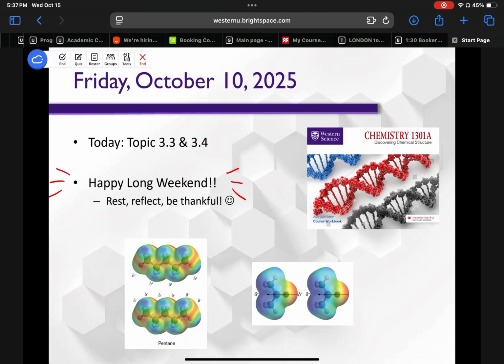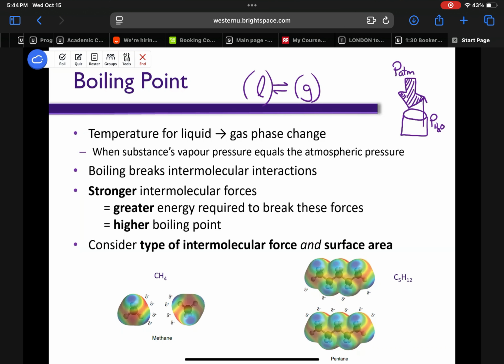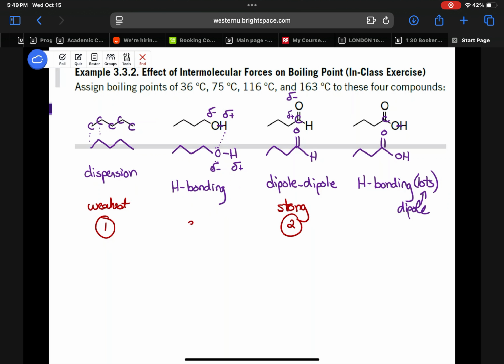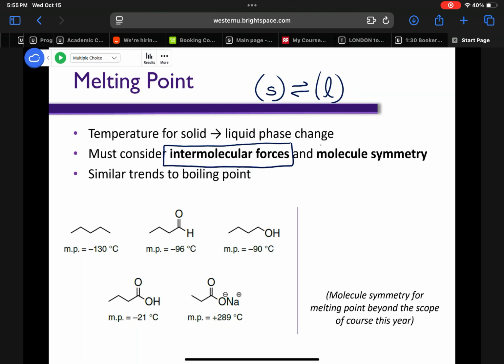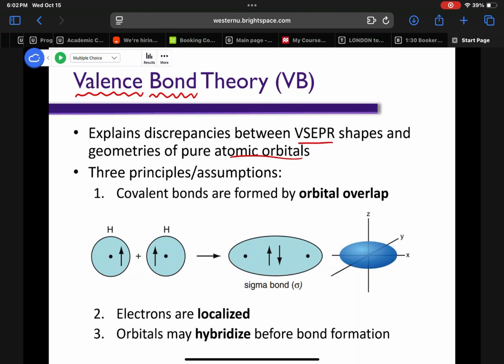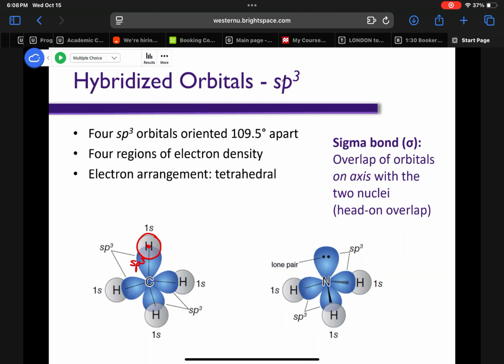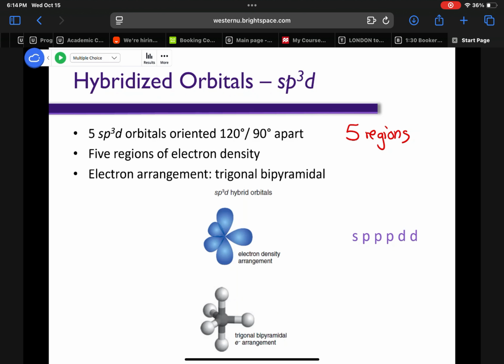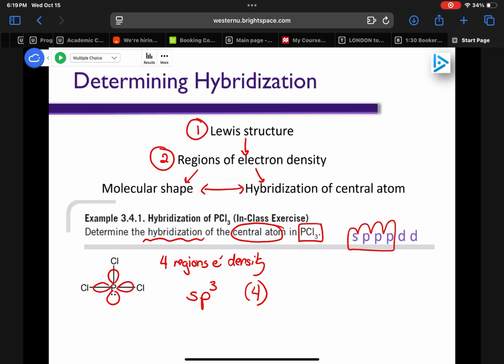Oct 10th Chem